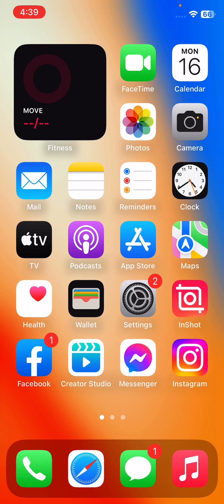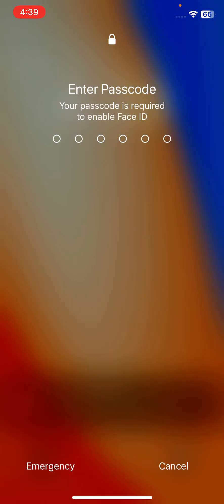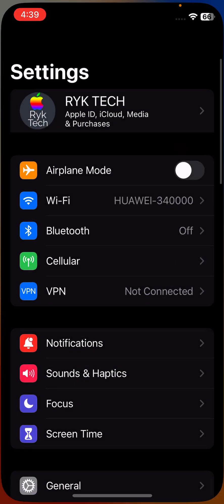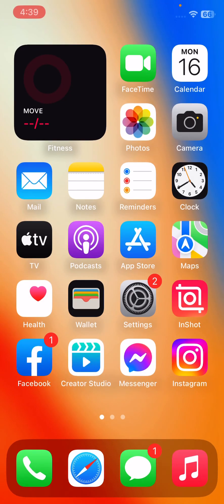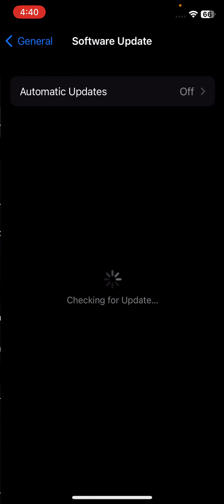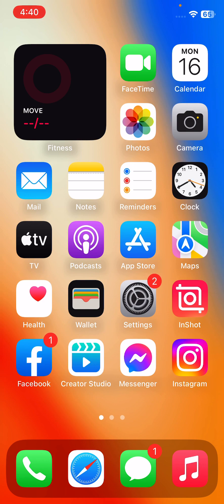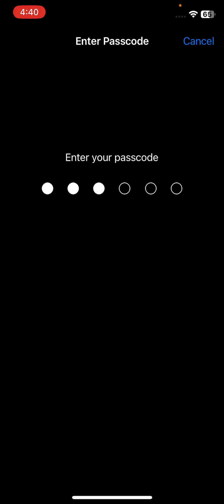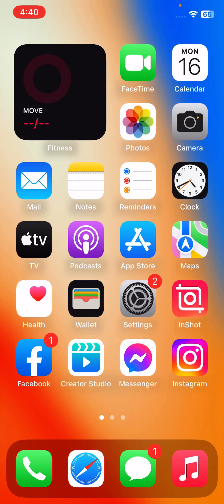How To Fix iPhone 14, 14 Pro, Pro Max Microphone issue Solved